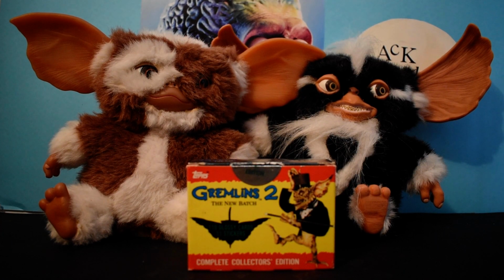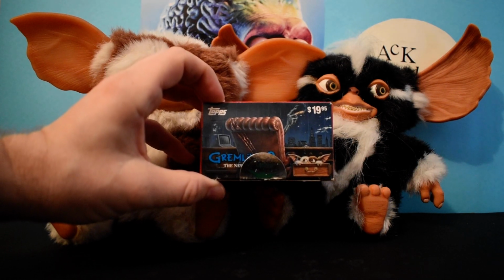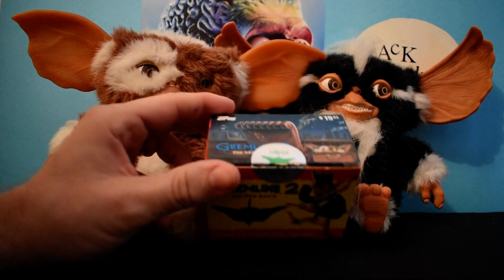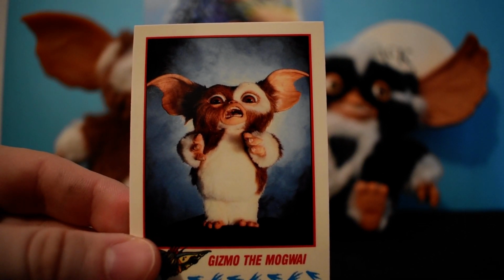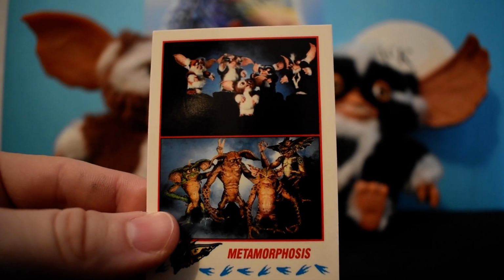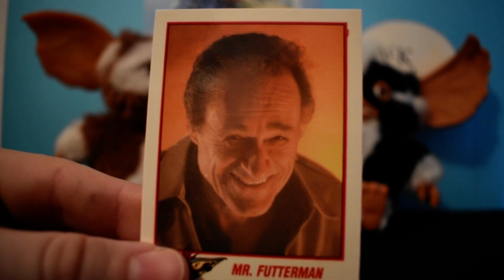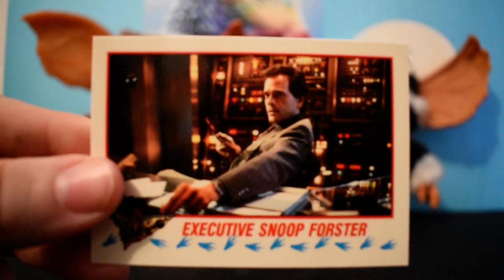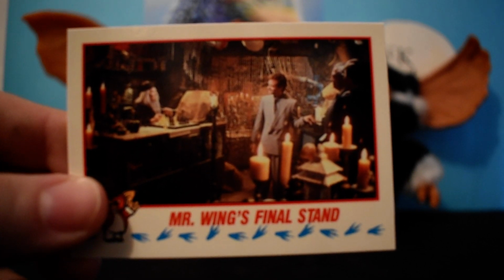Gremlins 2 the New Batch Trading Cards from Topps pt.1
Don't get them wet! To celebrate 30 years of Gremlins 2 the New Batch we're looking at this special box set of trading cards, featuring behind the scenes cards found nowhere else!